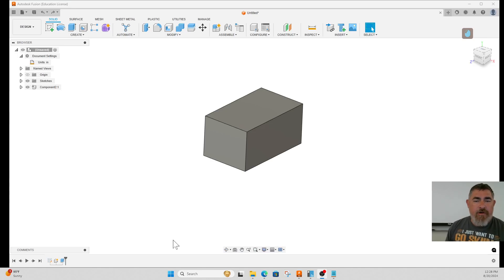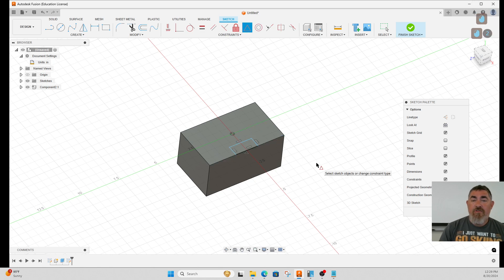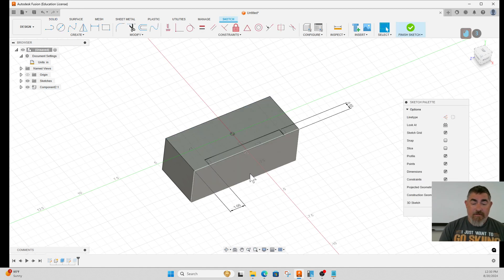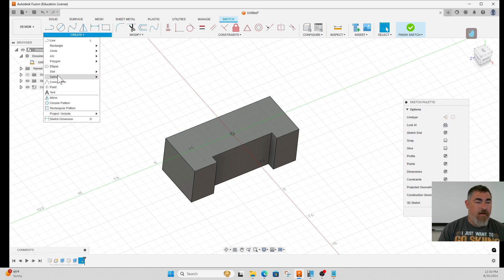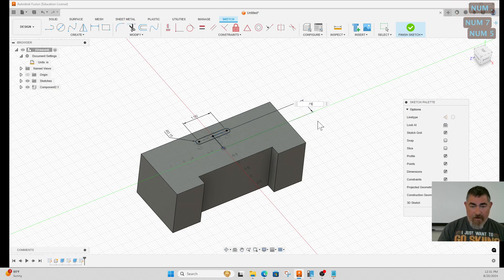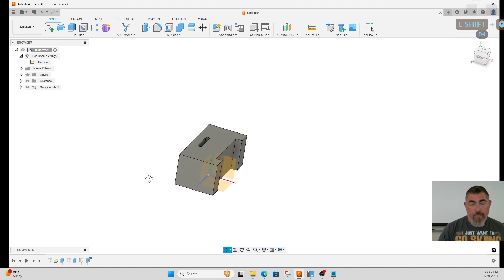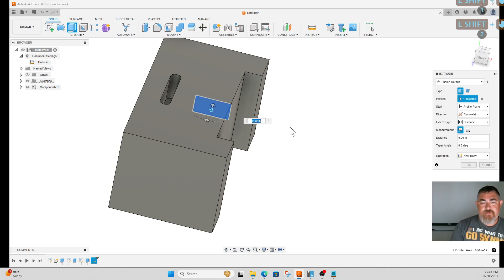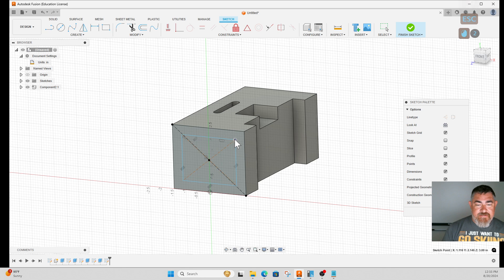Centering Sketches on an Object